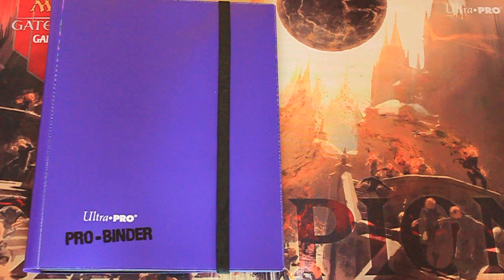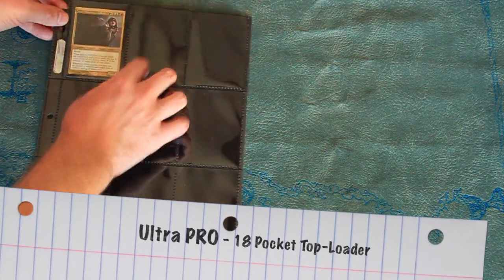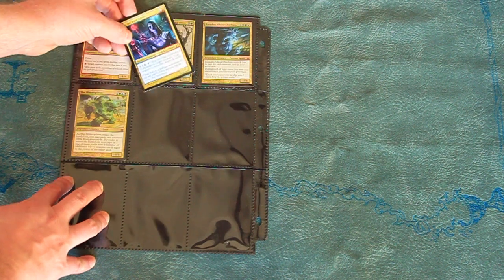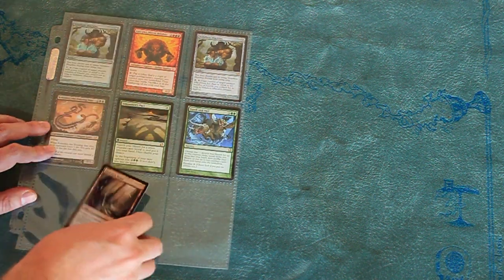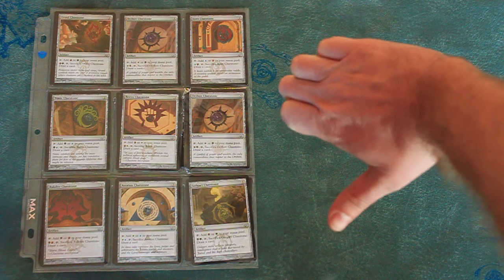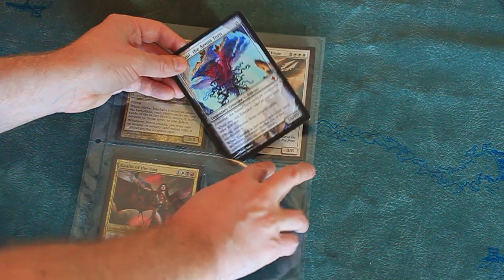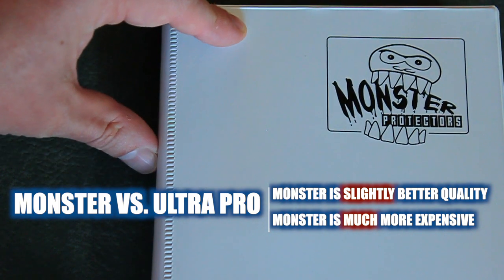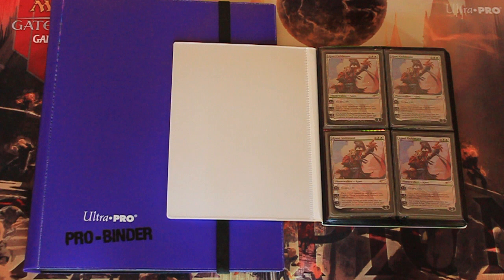Ultra Pro vs Monster - Compare & Contrast Best Binders & Sheets for Magic The Gathering, Pokemon MTG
If your LGS does not carry the binders or sheets that you want, just about anything else in the video

CORRECTION:  Both Monster and the Ultra Pro binders are indeed acid free.

THAT BEING SAID,  the problem that I describe is REAL, but acid is not the cause.  Many people have reported that storing unsleeved cards in binders such as these for the LONG term (like, 8 months or more) without moving or touching them can lead to the cards becoming stuck to the black backing.

I incorrectly assumed this issue meant the backing was not acid free.  Although I have now confirmed the backs are acid free, the issue is still real.

This is not a major problem, and only affects a few specific users, but it is indeed a real issue none the less.  I always advise my viewers to sleeve any cards that they are storing long term in portfolios, and to always sleeve all cards of real value.

This is not unique to Ultra Pro and may be an issue relevant to all portfolios. However, because it requires 8 months or more to create these conditions, it is very hard to test for.